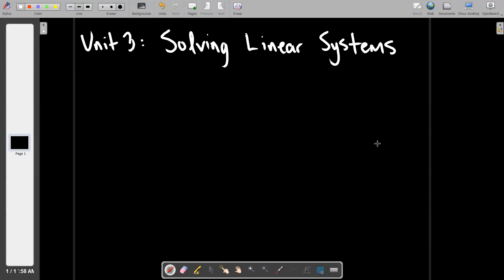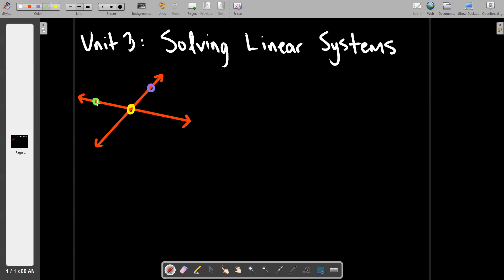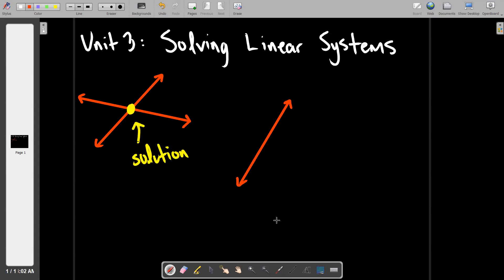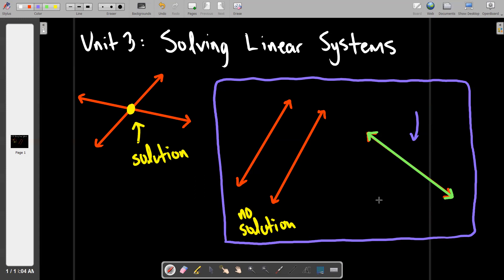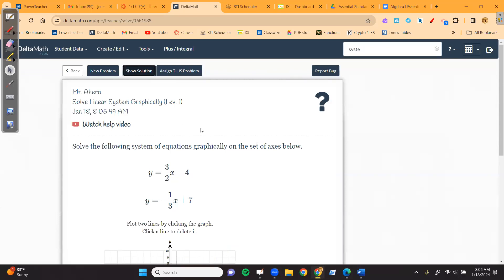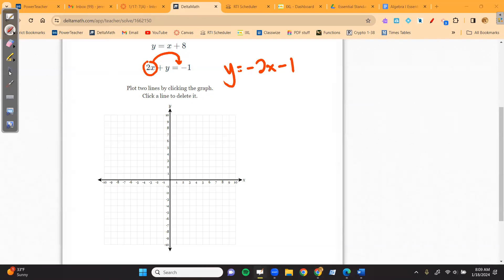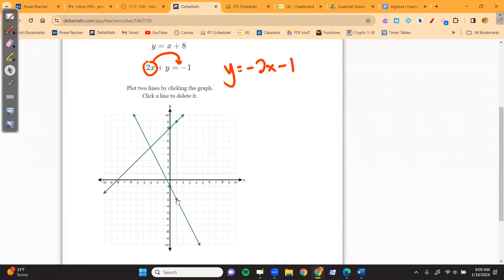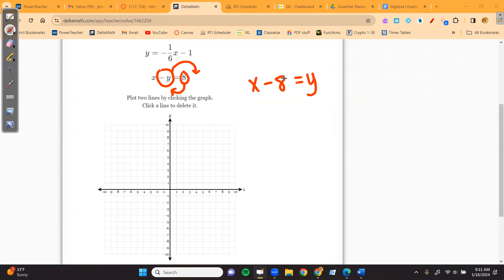Solving Linear Systems by Graphing